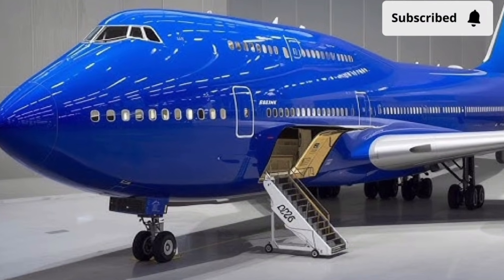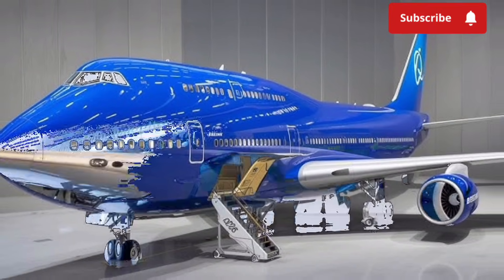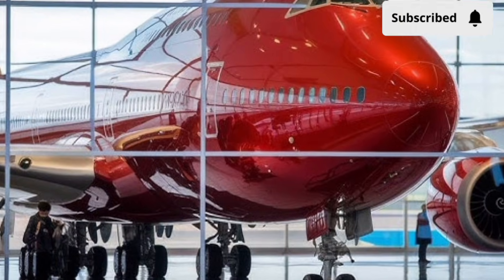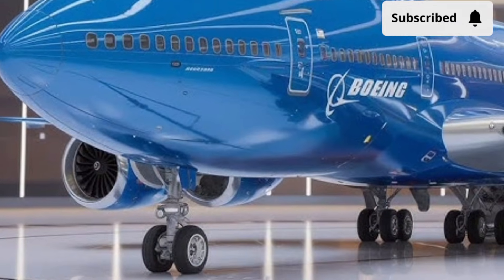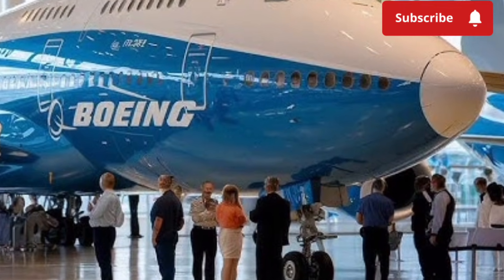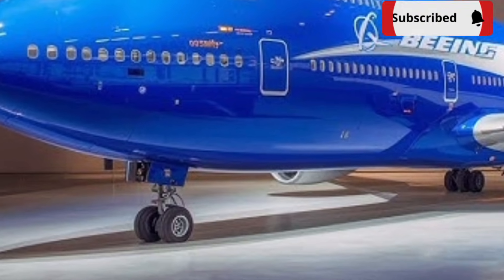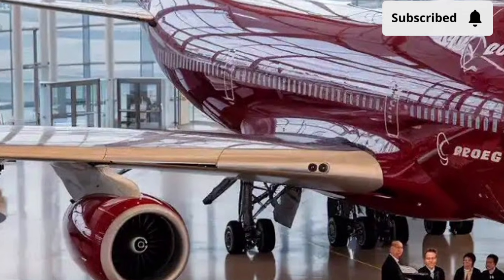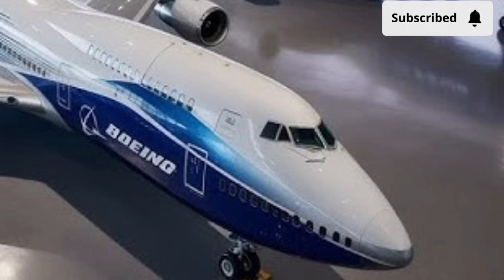2026 Boeing 747 Explained | New Technology, Power & Future of Jumbo Jets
1. 2026 Boeing 747 – The Return of the Queen of the Skies | Full Review & Features

2. 2026 Boeing 747 Explained | New Technology, Power & Future of Jumbo Jets

3. 2026 Boeing 747 Is Back! Inside the Most Iconic Jumbo Jet Ever Built

4. Why the 2026 Boeing 747 Still Rules the Skies | Ultimate Aviation Breakdown

5. 2026 Boeing 747 vs Modern Jets | Is the Jumbo Jet Still Relevant?

The legendary Boeing 747 returns in 2026, bringing modern technology to one of the most iconic aircraft ever built. Known as the Queen of the Skies, the Boeing 747 has shaped global aviation for decades, and the 2026 version takes this legacy to the next level.

In this video, we explore the design upgrades, advanced avionics, powerful engines, fuel efficiency improvements, cockpit technology, passenger comfort, cargo capabilities, and real-world performance of the 2026 Boeing 747. Whether you’re an aviation enthusiast, pilot, engineer, or simply curious about the future of jumbo jets, this detailed explanation makes complex aviation concepts easy to understand.

You’ll also learn how the 2026 Boeing 747 compares to modern wide-body aircraft, why it still matters in today’s aviation industry, and what makes it unique among large commercial planes.

If you enjoy aircraft reviews, aviation technology, future airplanes, and legendary jets, make sure to like the video, subscribe to the channel, and turn on notifications for more high-quality aviation content.